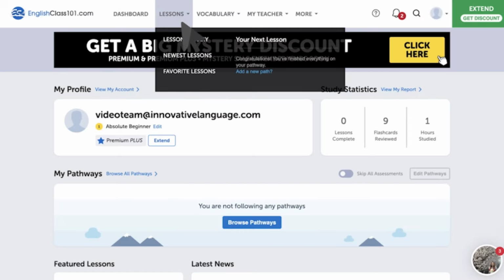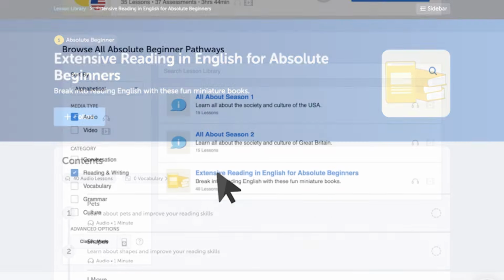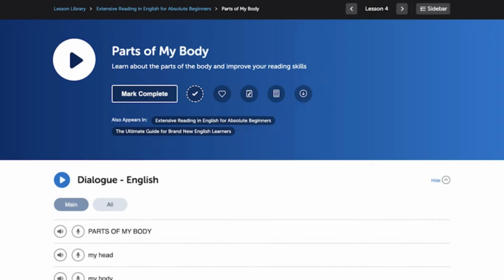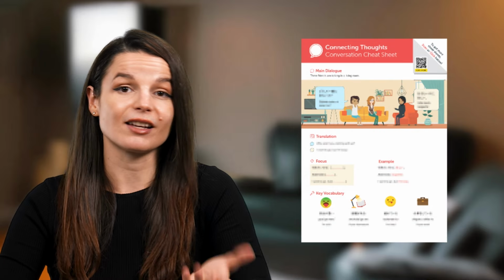Your Monthly Dose of Indonesian - Best of September 2025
Step 3: Achieve Your Learning Goal and master Indonesian the fast, fun and easy way!

In this best of September 2025, we will review all the topics and lessons released this month on the channel. This is THE place to start if you want to learn Indonesian, and improve both your listening and speaking skills